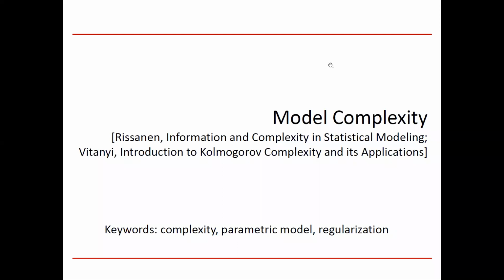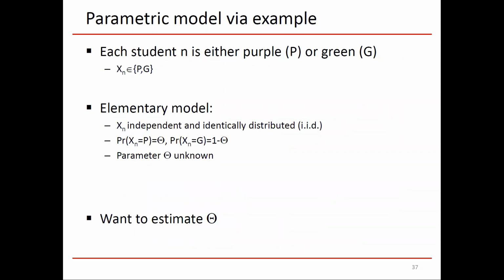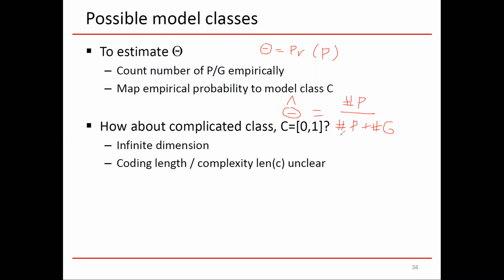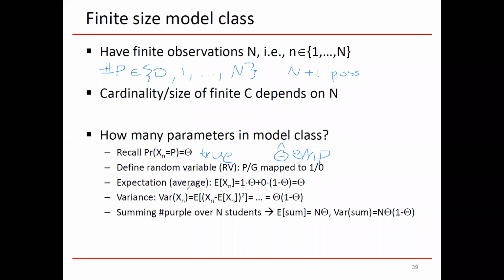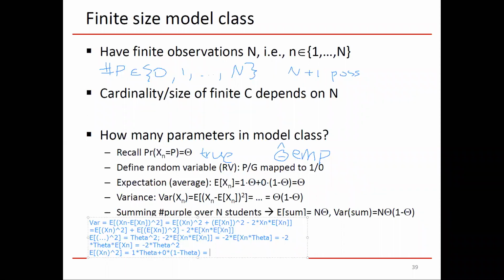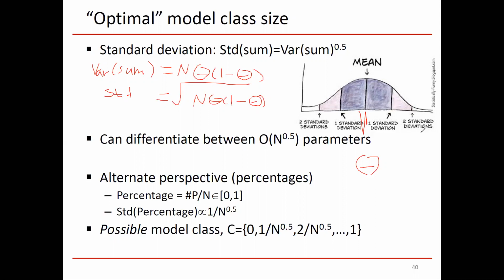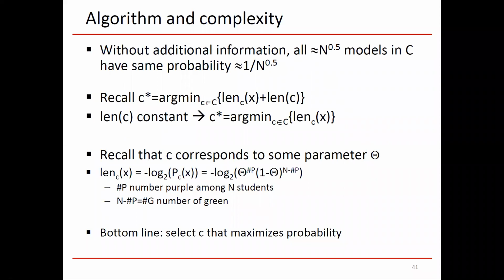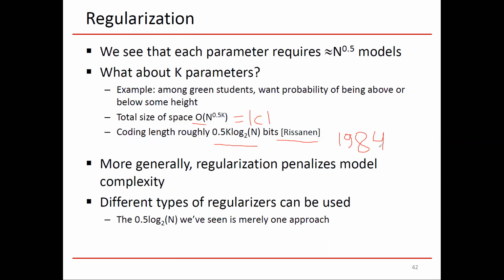ECE 592 Module 7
This module discusses model complexity. We argue somewhat heuristically that the penalty (in terms of coding length) for not knowing a continuous valued parameter is roughly 0.5*log2(N) bits, where N is the length of our data, and log2 is the base-2 logarithm.  The presentation on page 40 may be unclear; while the standard deviation of the numbers of green / purple students is proportional to sqrt(N), the discussion then considers the empirical probabilities of green / purple students. The empirical probability is the count normalized by N, hence the standard deviation of the empirical probability is proportional to sqrt(N) divided by N, which is 1/sqrt(N). Finally, those unfamiliar with "big O" notation may want to skip ahead to Module 11.